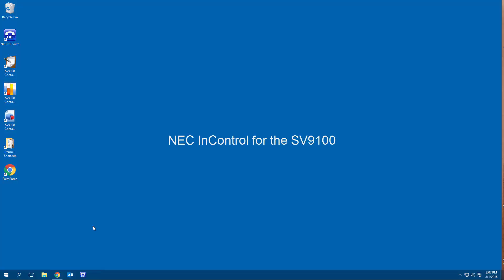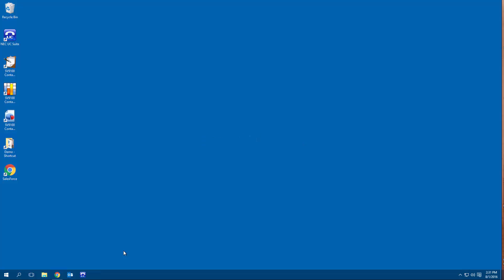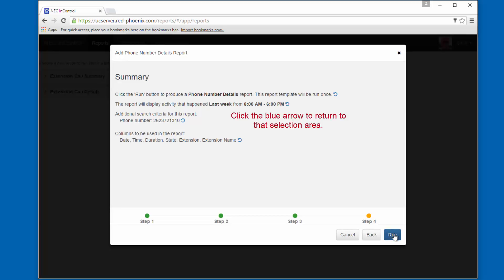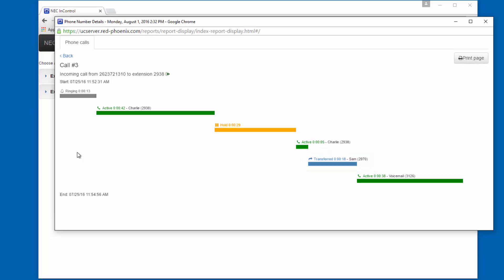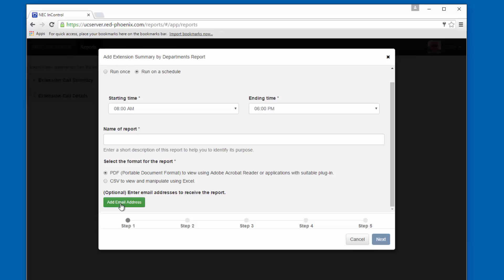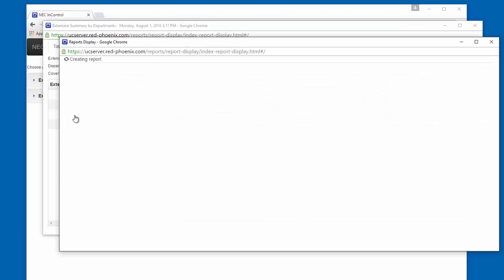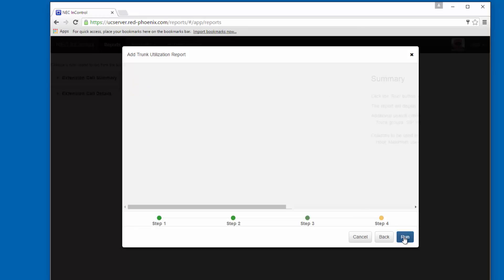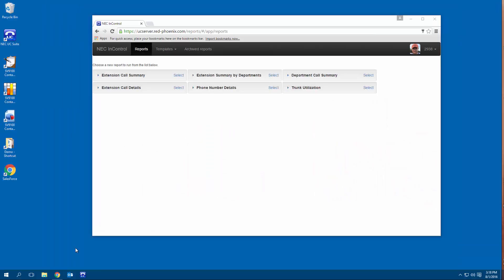InControl for the NEC SV9100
InControl is a web based application that will provide reports on a company’s employees, resources, and callers.